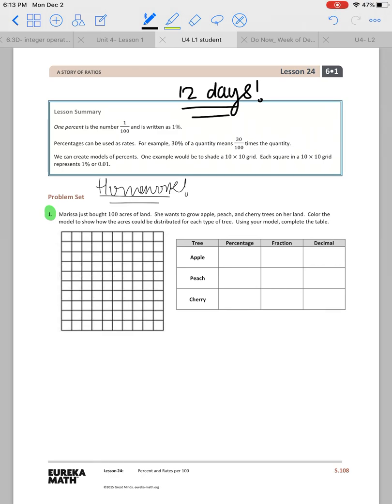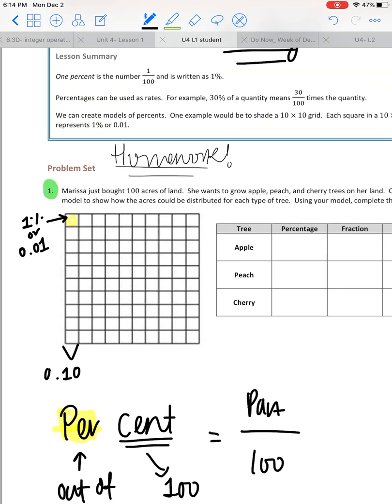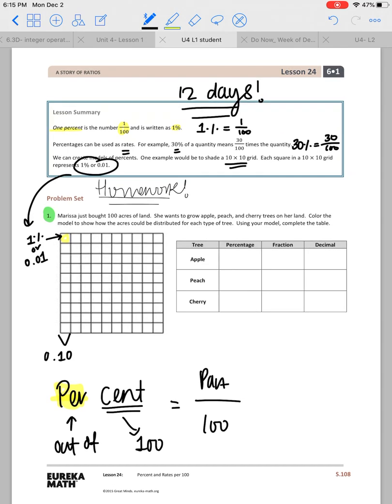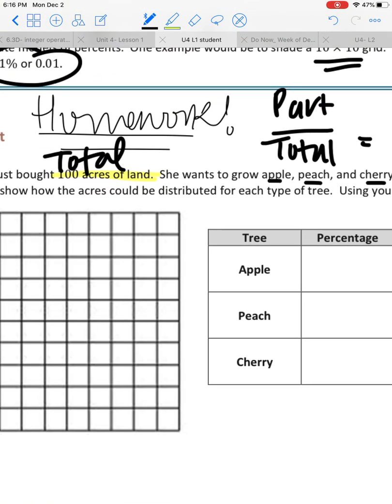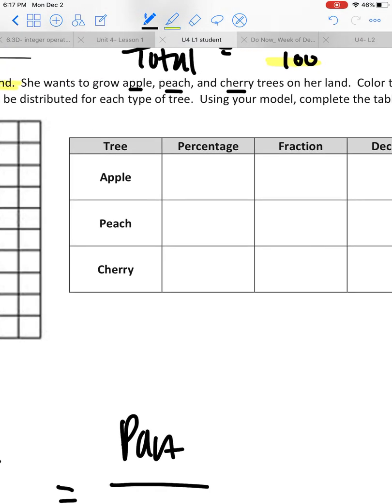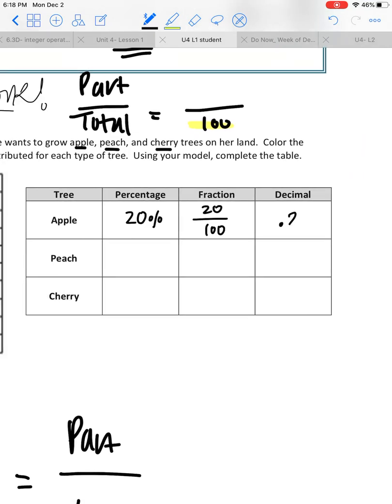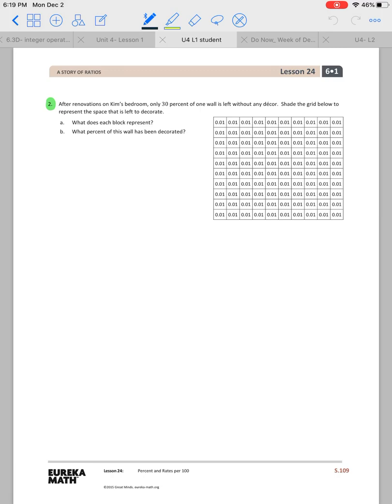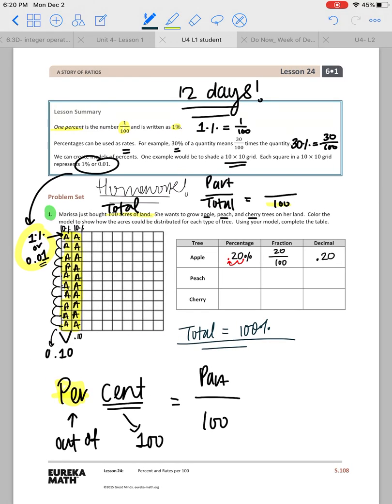Homework: 12/2/2019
Lesson 2 problem set: Question 1 & 2
Percent Models!